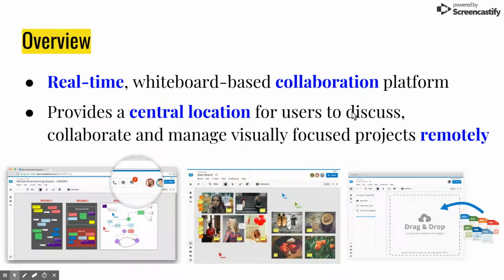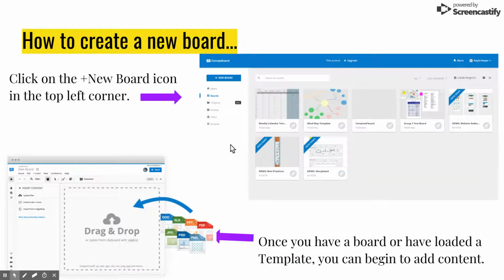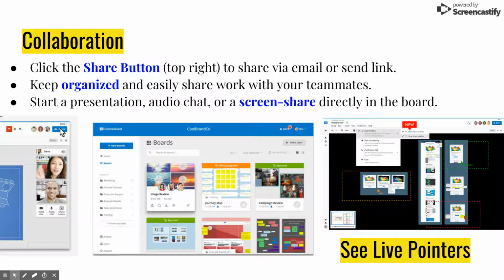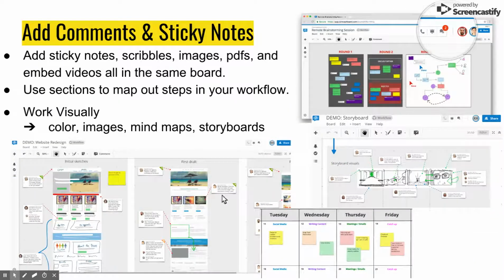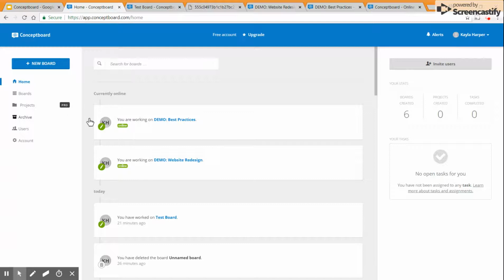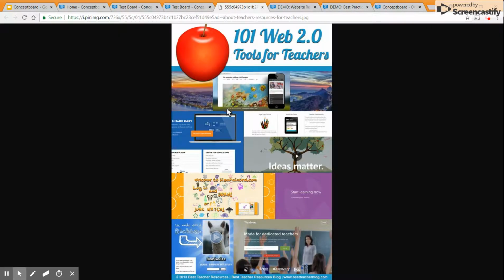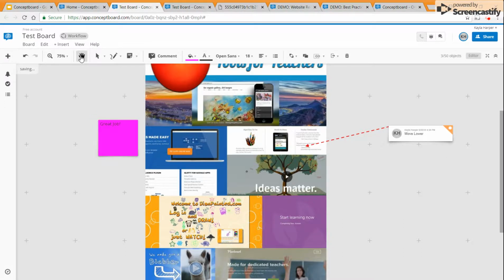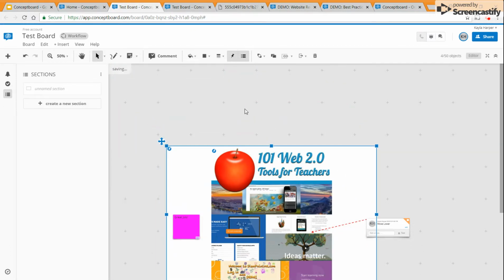Conceptboard Demo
ETEC 527 Group Project

Evaluation and Demonstration of Conceptboard